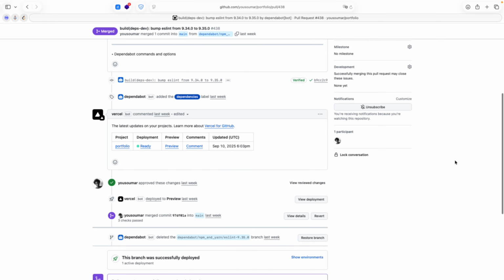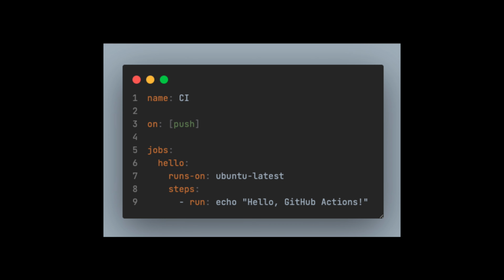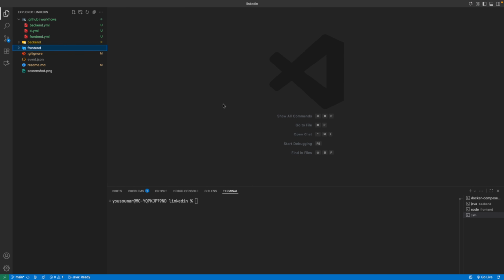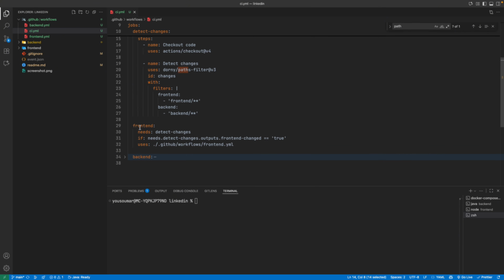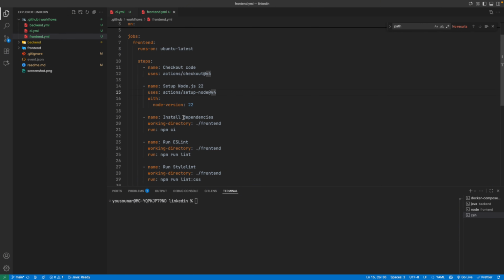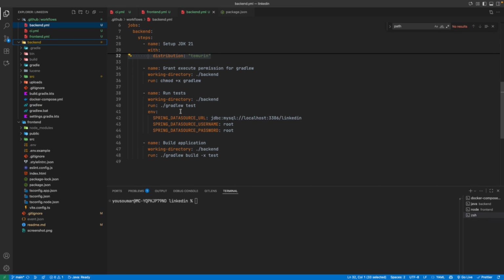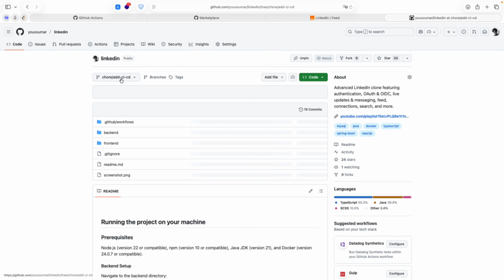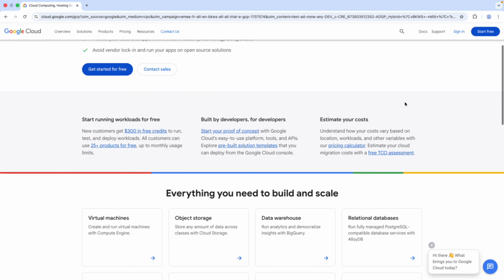Automation with GitHub Actions — CI/CD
In this beginner friendly tutorial, learn how to set up a CI/CD pipeline with GitHub Actions — from the basics to advanced workflows. As an example, we will automate a full stack LinkedIn clone with a Java backend and React frontend.

00:00 Intro
00:23 What's CI/CD
00:42 What is GitHub Actions?
02:07 Automating
08:37 Outro